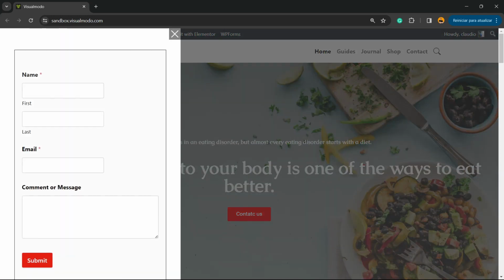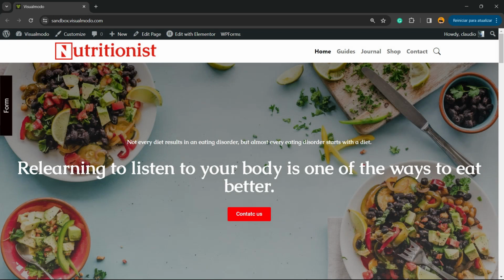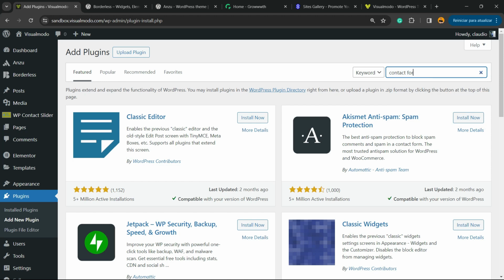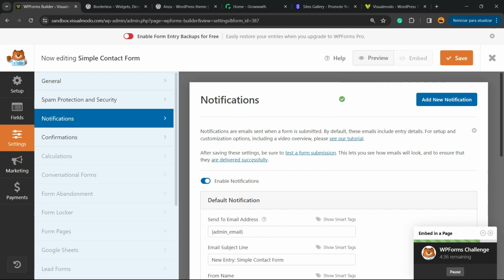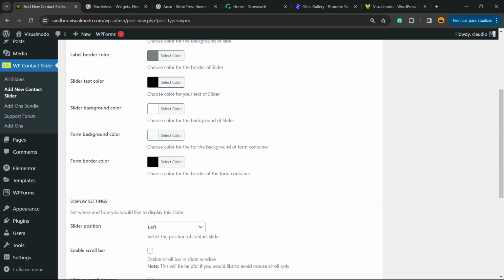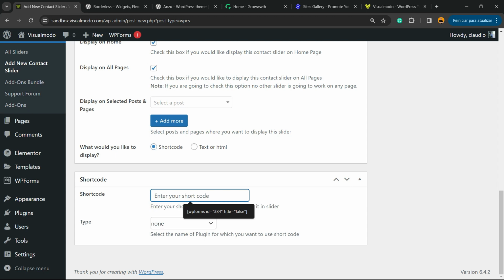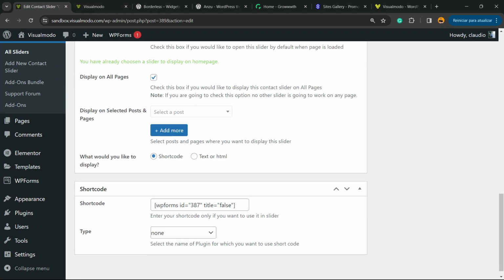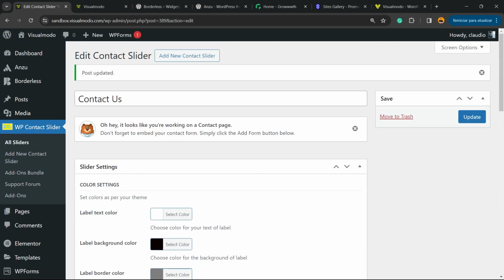How to Add Slide Out Contact Form in WordPress Website For Free? Easy Tutorial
👋 Welcome to our step-by-step tutorial on how to effortlessly add a slide-out contact form to your WordPress website – absolutely free! This easy-to-follow guide is perfect for beginners and seasoned WordPress users alike, looking to enhance their website's functionality and user experience.

🔍 In this video, you'll learn:
Why a Slide-Out Contact Form Matters: Understand the benefits of having a slide-out contact form on your WordPress site, including improved user engagement and increased lead generation.
Choosing the Right Plugin: We'll walk you through the selection process of the best free plugins available for creating a slide-out contact form.
Installation and Setup: Detailed instructions on how to install and configure your chosen plugin to create a sleek, responsive contact form.
Customization Tips: Learn how to customize the form to match your website's style and user needs.
Testing and Troubleshooting: Tips on how to test your new contact form and troubleshoot common issues.

Expert Guidance: Our team specializes in WordPress solutions, ensuring you get professional advice.
Simplicity: We break down complex tasks into simple, actionable steps.
Free Resources: Everything suggested in this tutorial is free to use, making it budget-friendly.